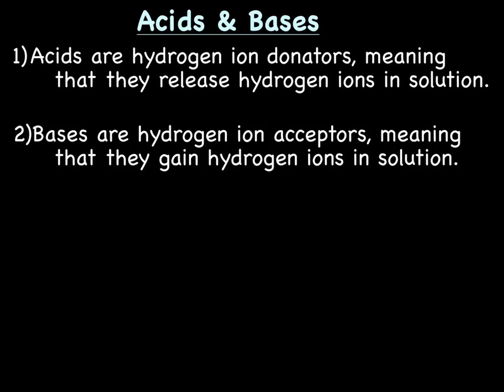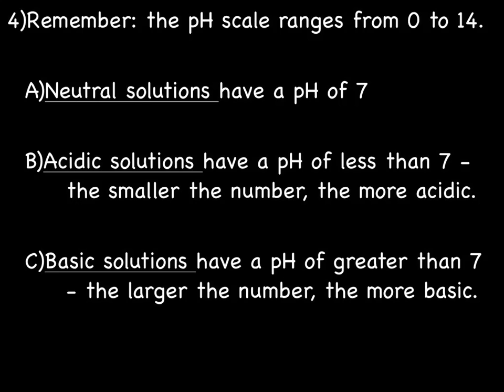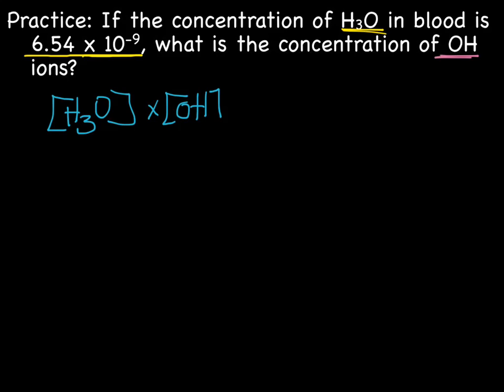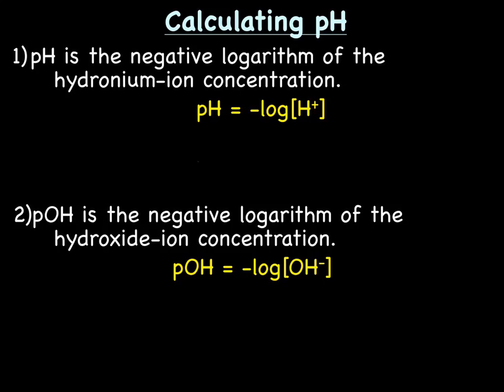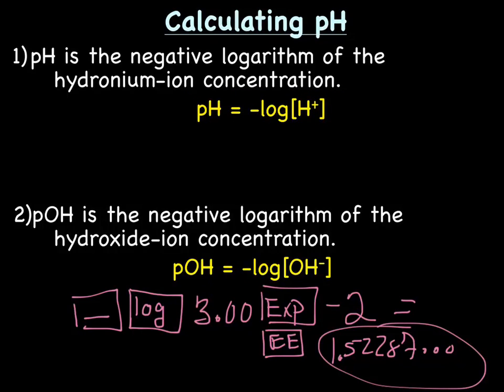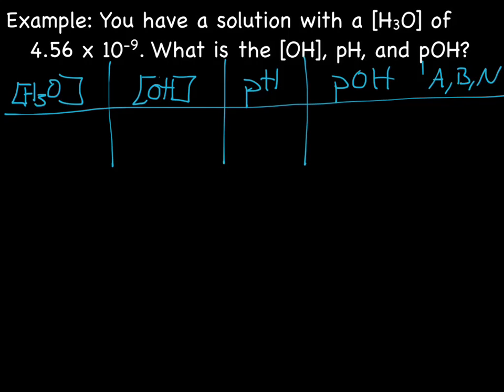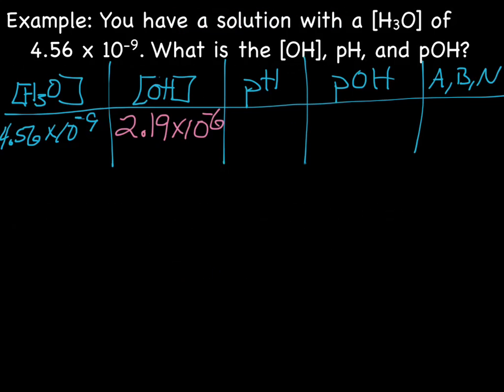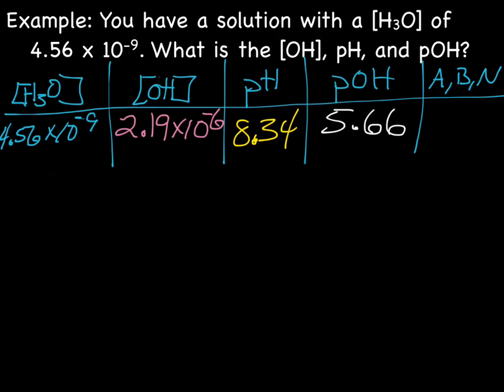Calculating pH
During this lecture we will learn how to calculate the concentrations of hydroxide and hydronium ions and how to calculate pH and pOH.